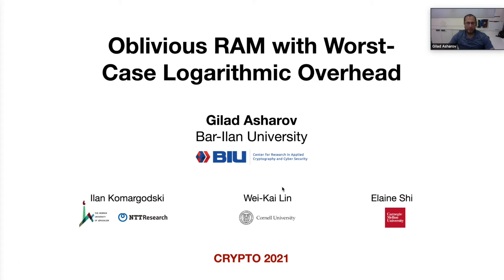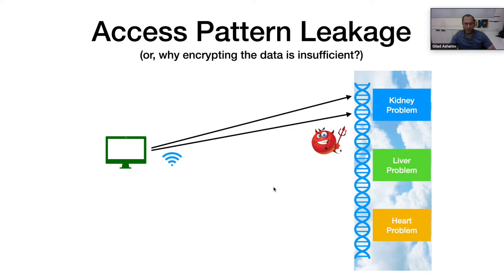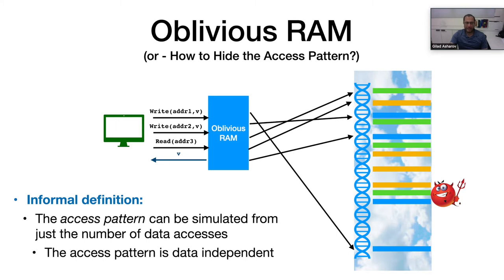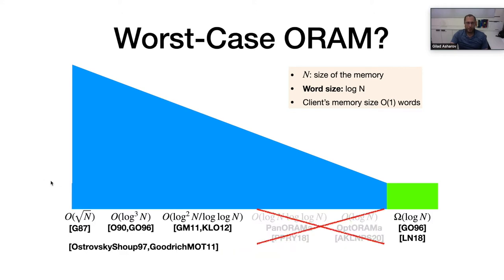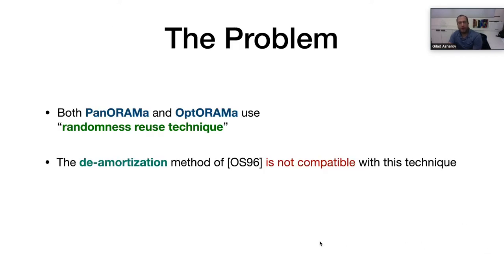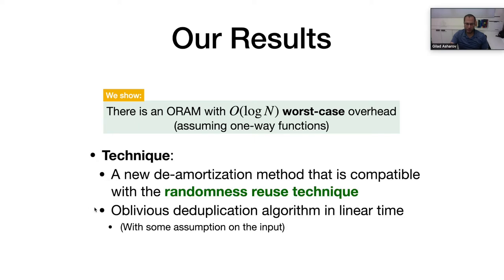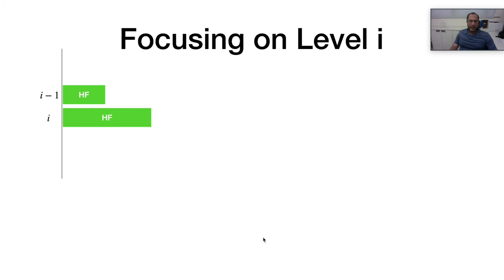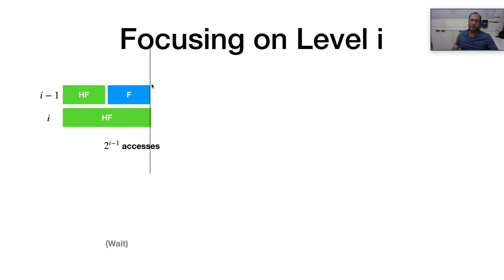Oblivious RAM with Worst-Case Logarithmic Overhead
Paper by Gilad Asharov, Ilan Komargodski, Wei-Kai Lin, Elaine Shi presented at Crypto 2021